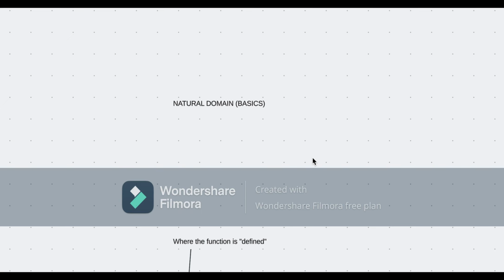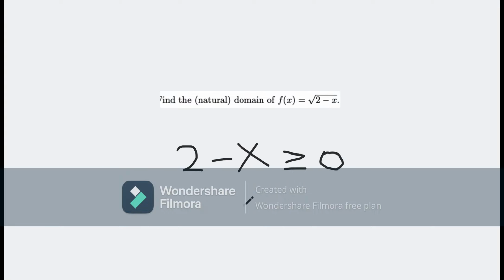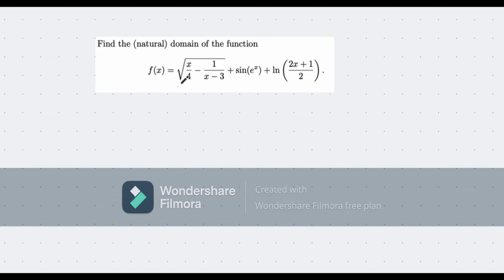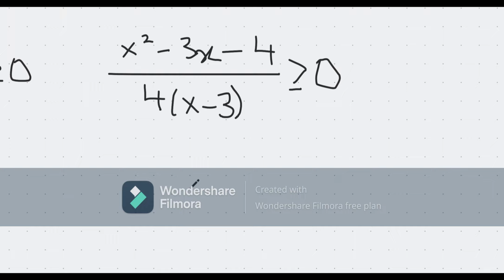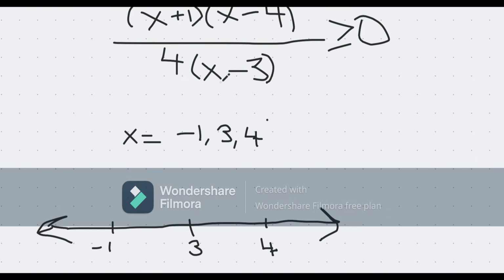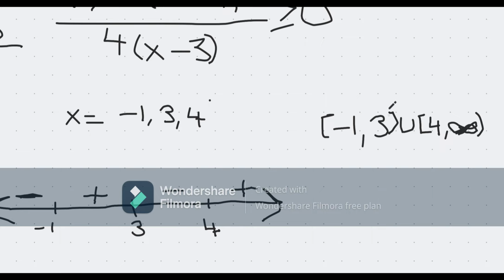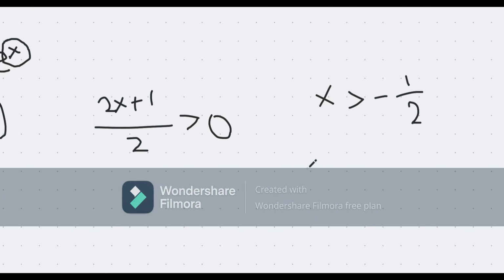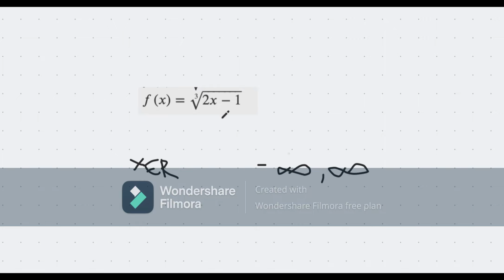Natural Domain of a function (BASICS)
This video explains how to find the natural domain of a function, it covers a few examples.
This is the first time i've ever recorded a video (so its probably not that good)